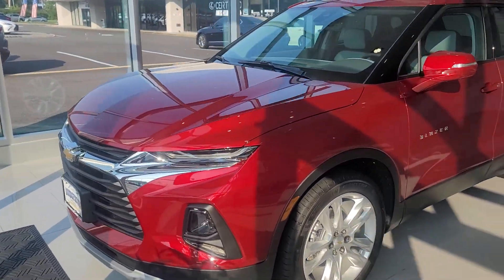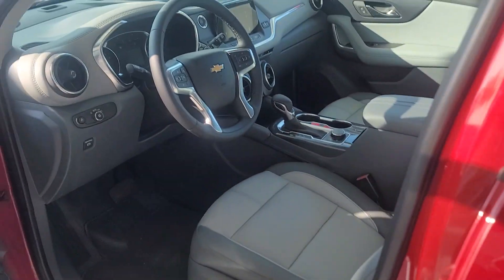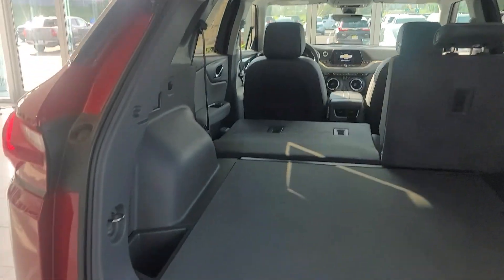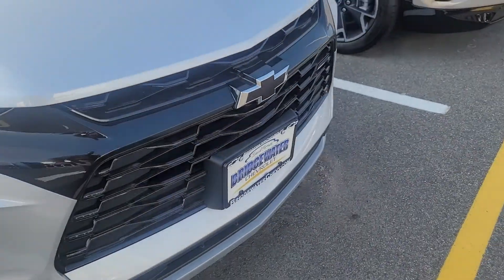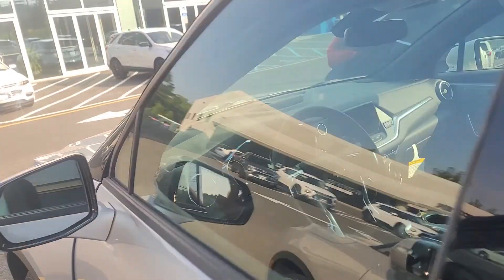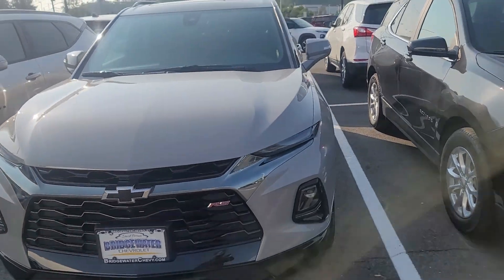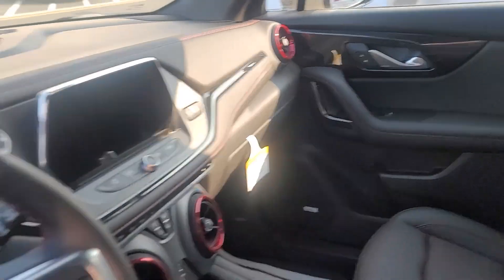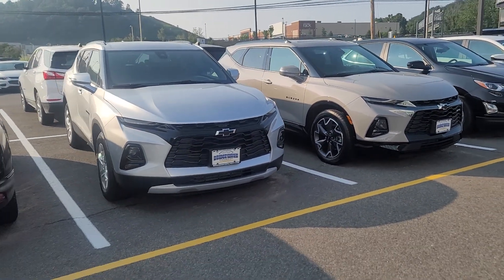2021 Chevrolet Blazer